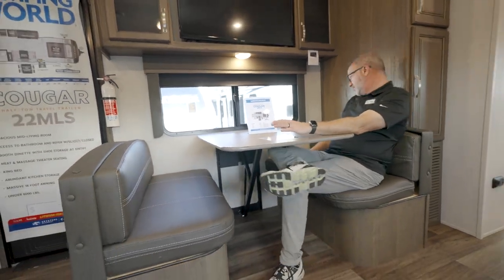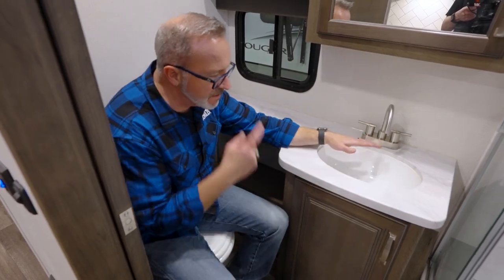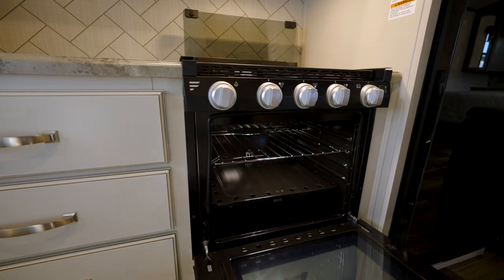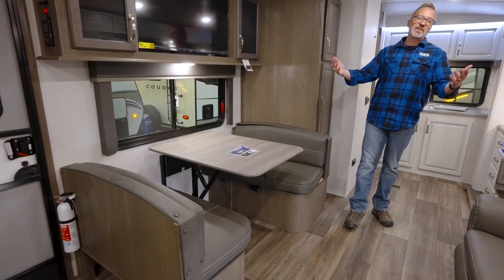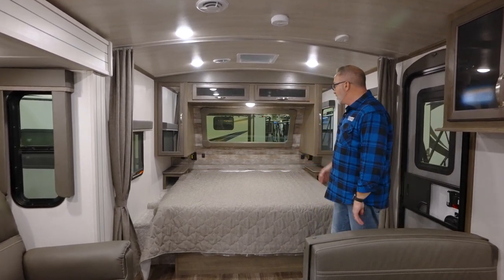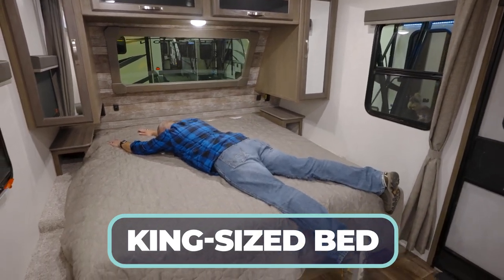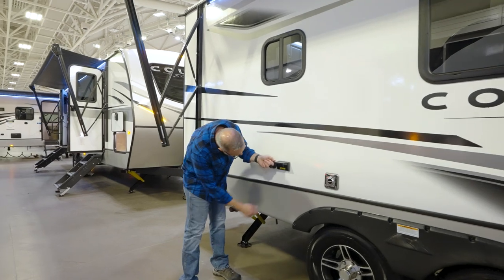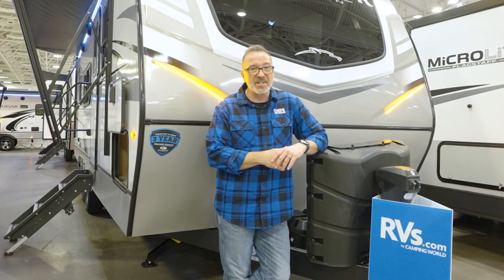2023 Keystone Cougar 22MLS | RV Review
The 2023 Keystone Cougar 22MLS is fantastic dual axle travel trailer.  It has a surprising amount of space and features a fantastic rear kitchen.  You get the reliability of Cougar trailers as well as their uncompromising aesthetic.  Join Chris Young as he shows off everything this unit has to offer.